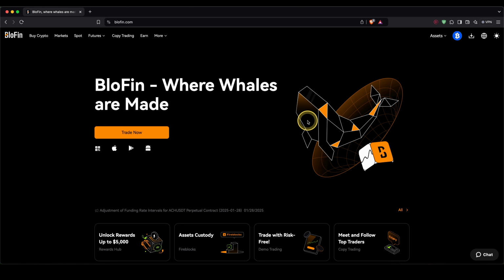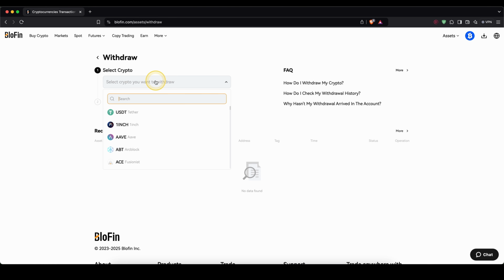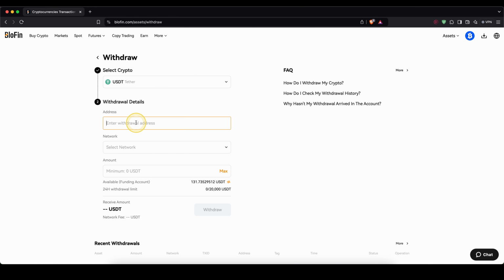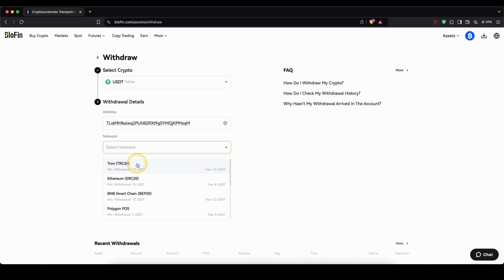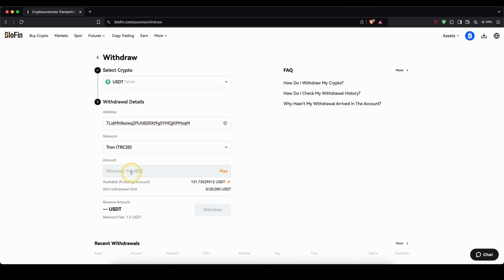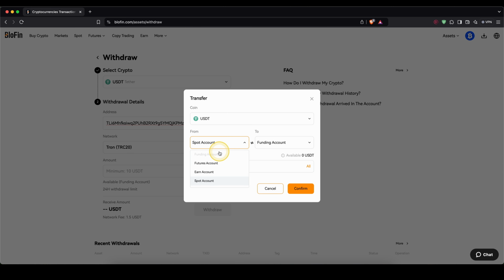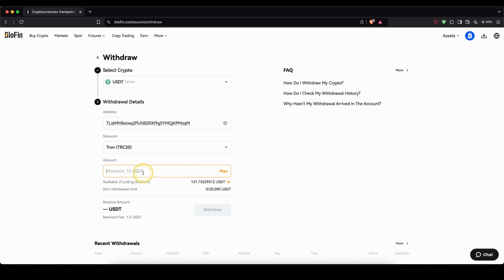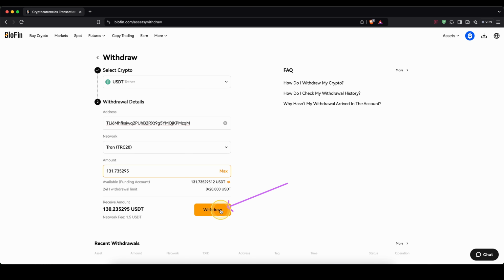How to withdraw Crypto from BloFin ✅ Crypto Withdrawal Tutorial (Step-by-Step)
How to send Crypto from BloFin to your Wallet or another Exchange!

⏱️Timestamps⏱️
00:00 Create account (up to $5000 Bonus)
00:22 How to withdraw Crypto (BTC, USDT, ...)
01:22 Grab up to $5000 Bonus